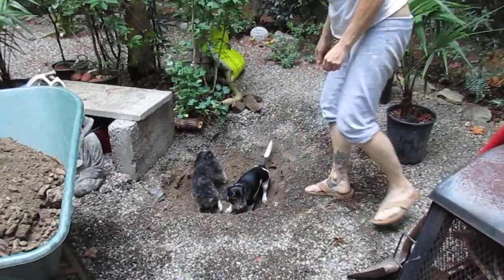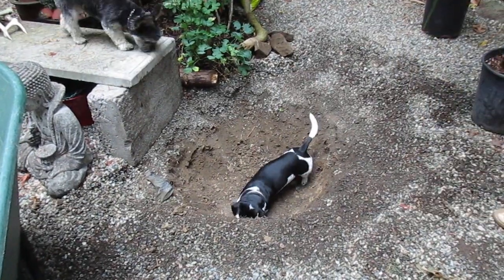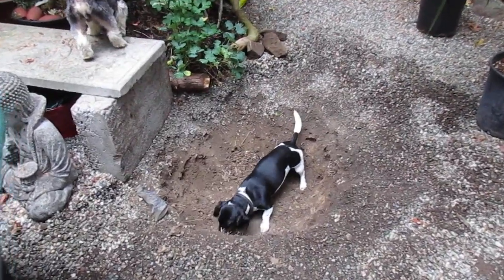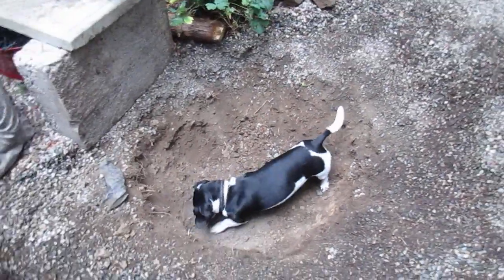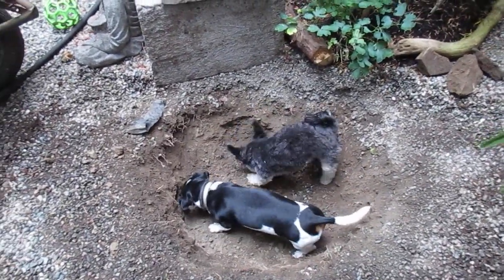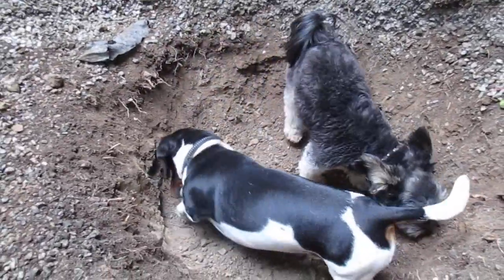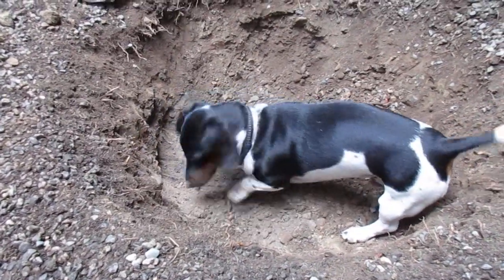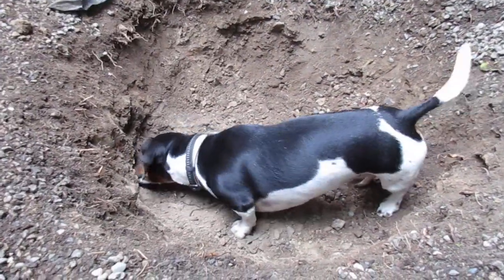"Jay " Brindle Dachshund Digs a BIG Hole.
Our little 12 1b. Dachshund loves to dig and pull roots. Where is that badger? Salt Spring Island Doggie!